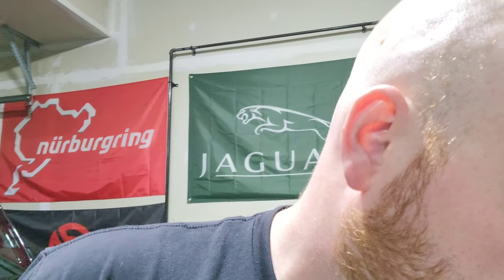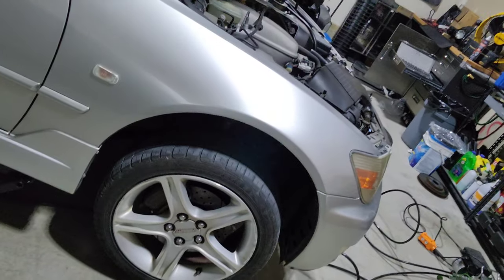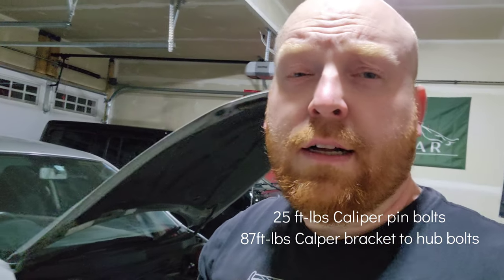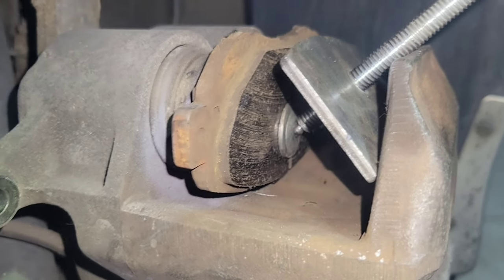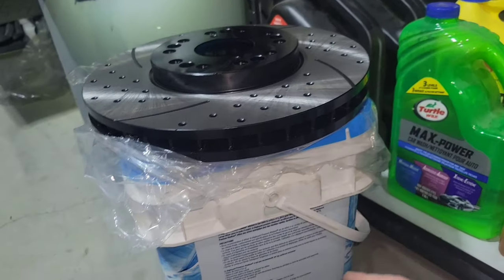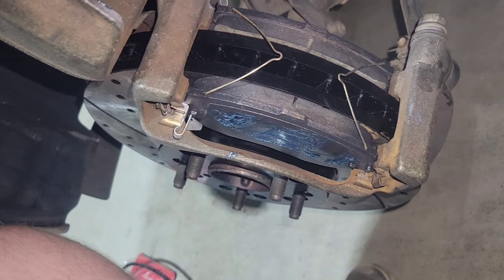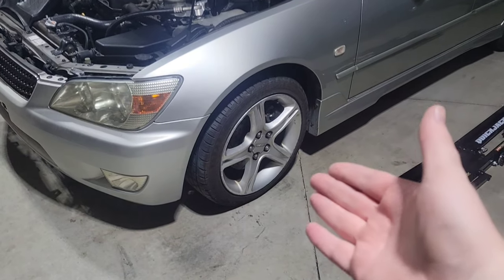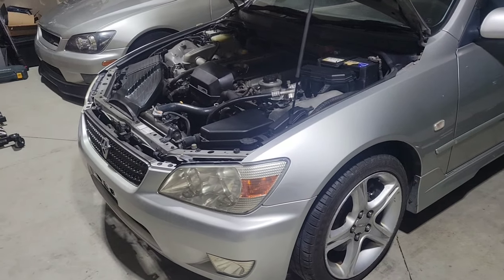Toyota Altezza Brake Job! (Same as Lexus Is300)